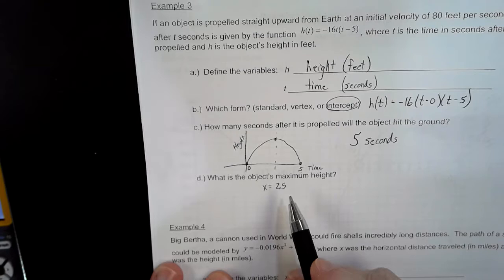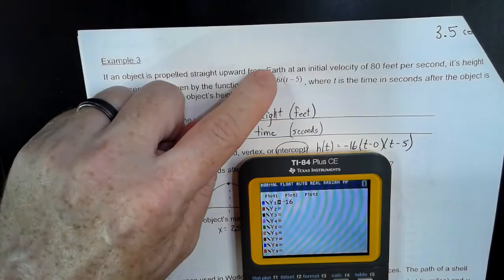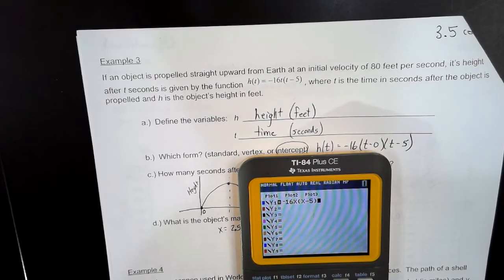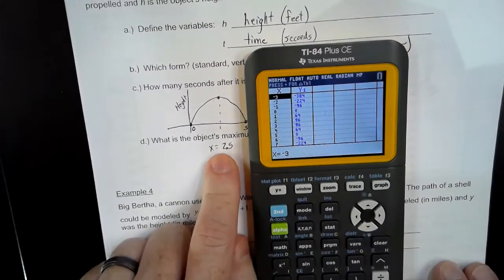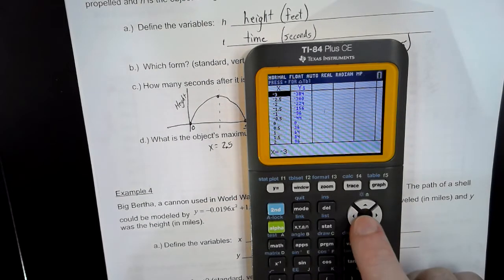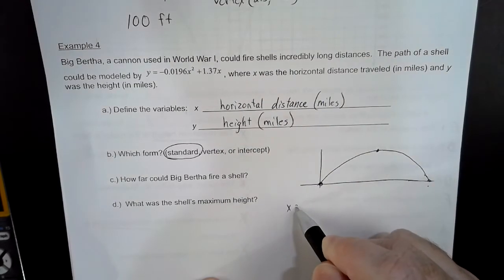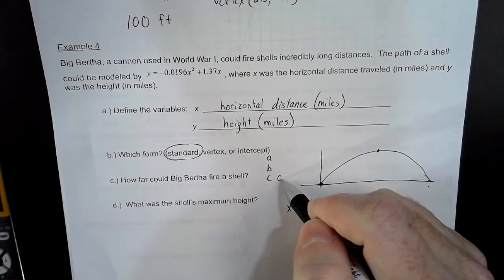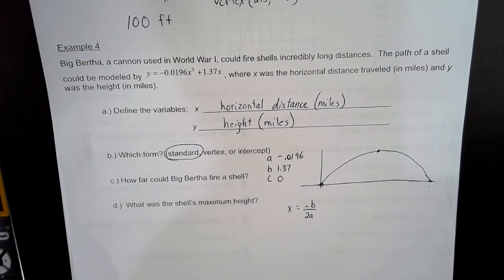Alg 2 Lesson 3.5 Part 3